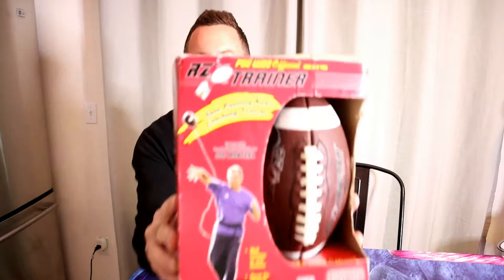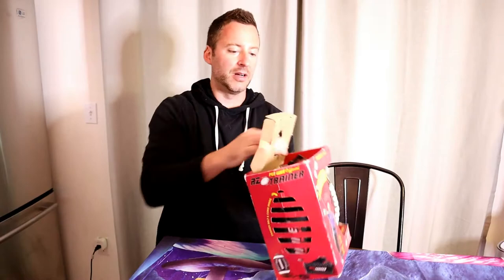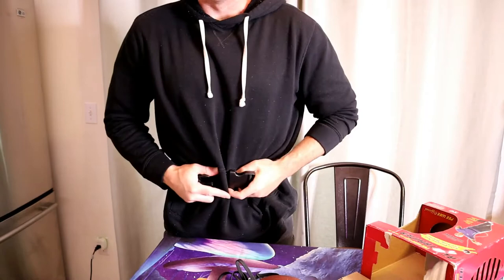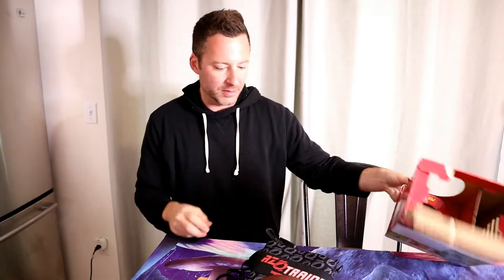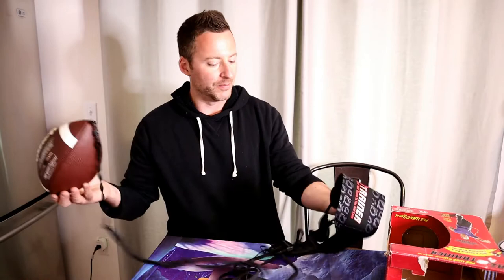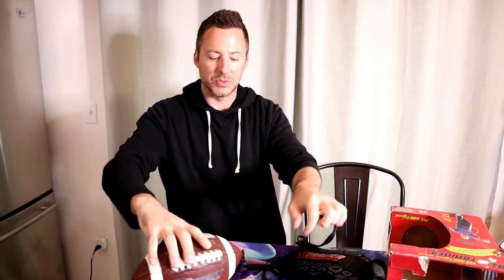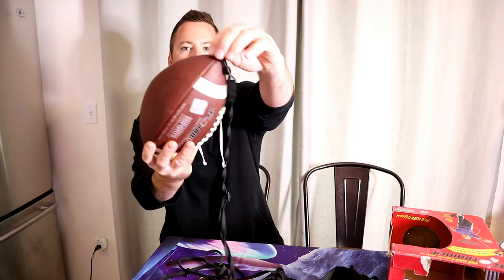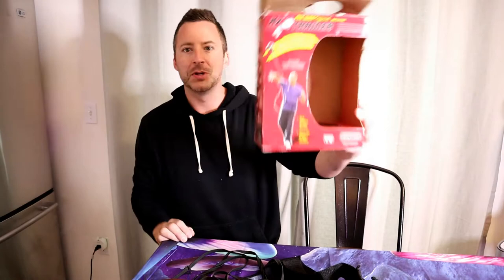Pro Performance RZ FootballTrainer As Seen On TV Review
Watch the 9malls review of the Pro Performance RZ FootballTrainer As Seen On TV Gadget. Is the football made of premium composite leather actually worth getting? Watch the hands on test to find out.